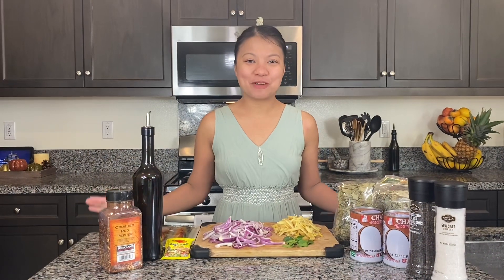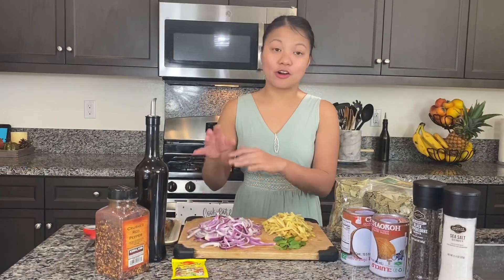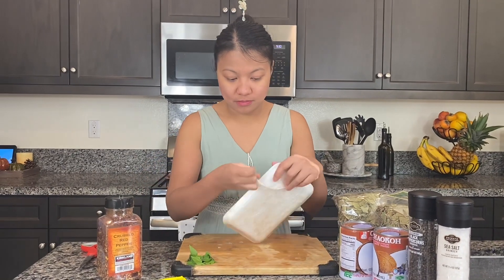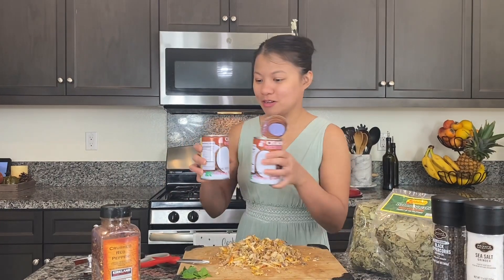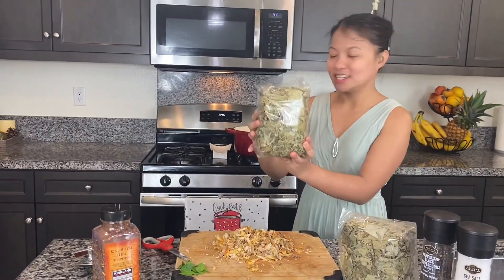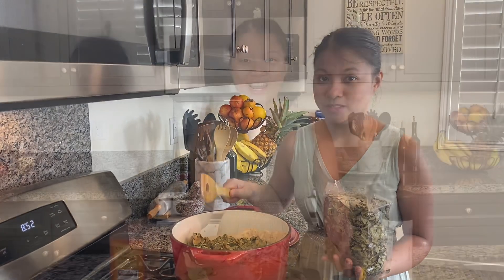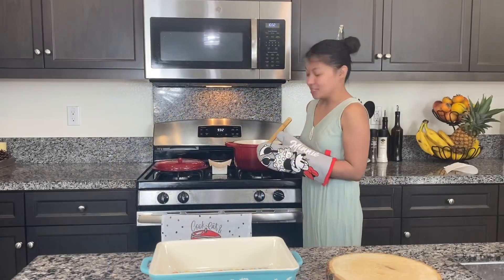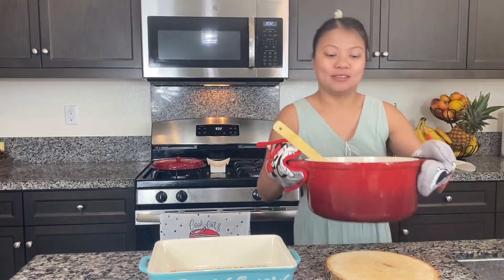How to make Laing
Cooking is like love. It should be entered into with abandon or not at all.
- Harriet Van Horne

Ingredients:

Oil
2-3 cans -Coconut Milk
1 pack -Dried Taro leaves
Ginger
Onion 🧅
Leaves of green pepper
Tinapa / Fish

Procedure:
1. Sauté onions and ginger in the pot

2. Debone the TINAPA

3. Add the coconut milk and let it boil

4. Add the dried taro leaves  slowly.

5. Add the debone tinapa

6. Add Salt and pepper to taste and crushed red peppers

7. Mixed it together . Wait for  at least 30minutes until the taro leaves is cook.